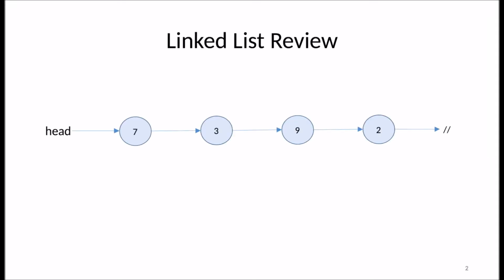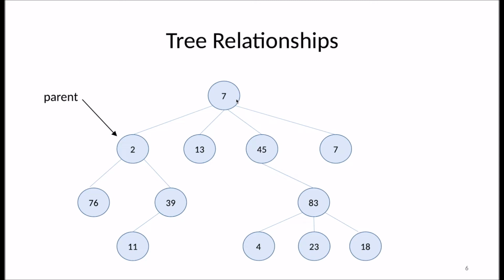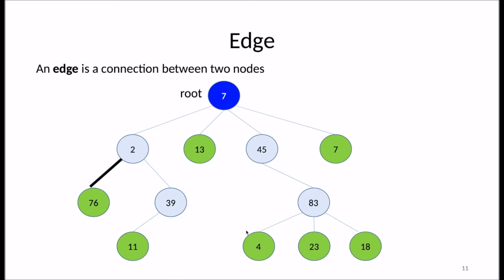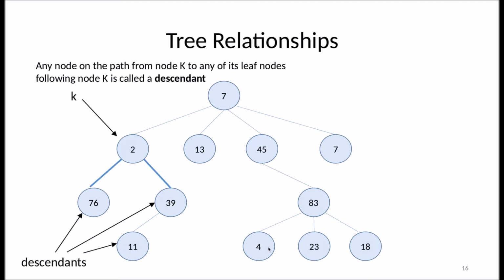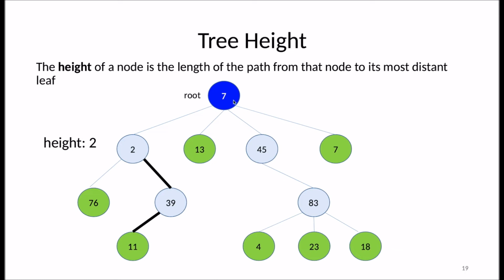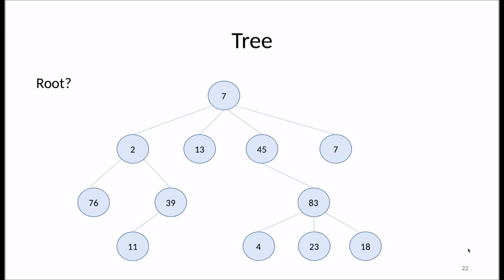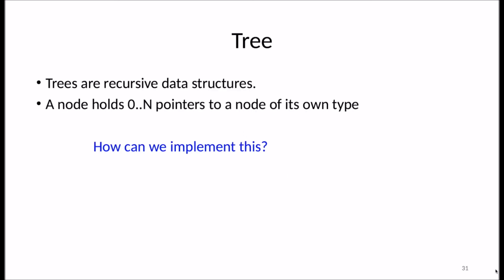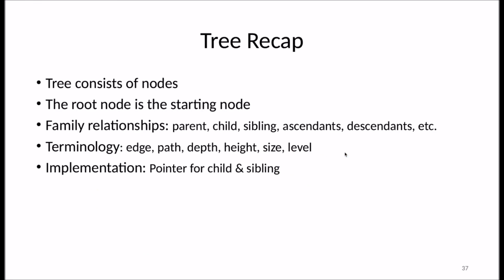Data Structures: Intro to Trees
This video provides an introduction to tree data structure. It explains the concept of nodes (root node, leaf nodes), branching factor, and family relationships between nodes, such as parent node, child nodes, siblings, etc. It covers tree specific terminology such as edges, path, size, level, and height and depth of a tree.